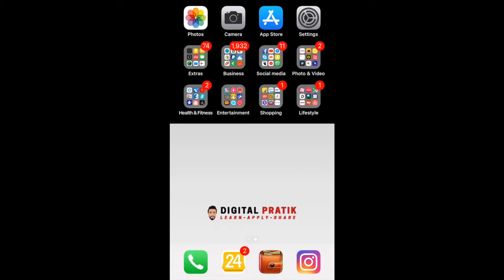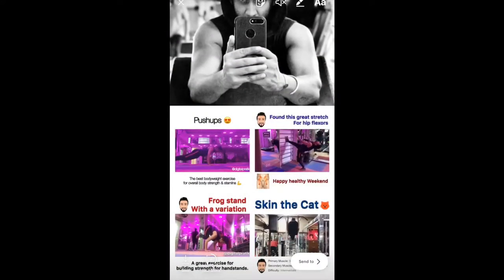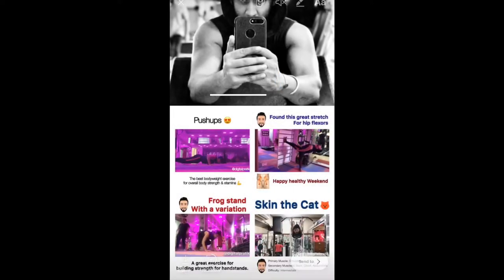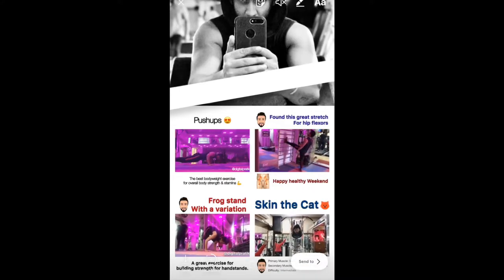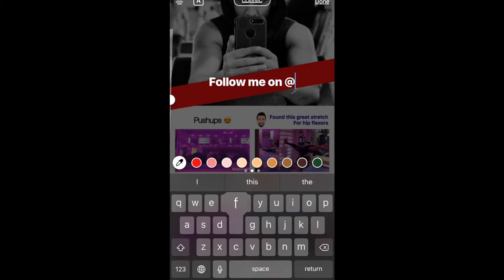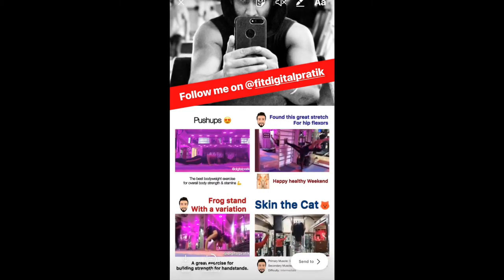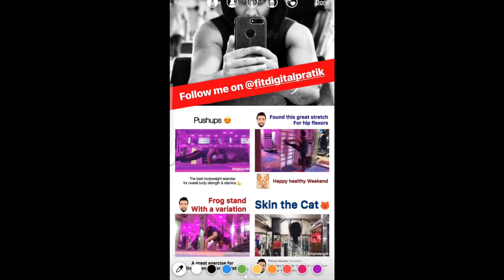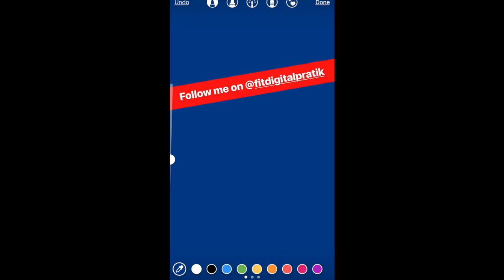2 Super ** INSTAGRAM STORY HACKS ** Every Instagrammer Should Know in 2018 | DPVLOG 042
2 Super *** INSTAGRAM STORY HACKS *** Every Instagrammer Should Know in 2018 | DPVLOG 042

2 Super *** INSTAGRAM STORY HACKS *** Every Instagrammer Should Know in 2018 | DPVLOG 042

2 Super *** INSTAGRAM STORY HACKS *** Every Instagrammer Should Know in 2018 | DPVLOG 042